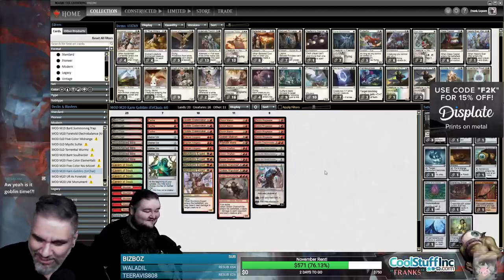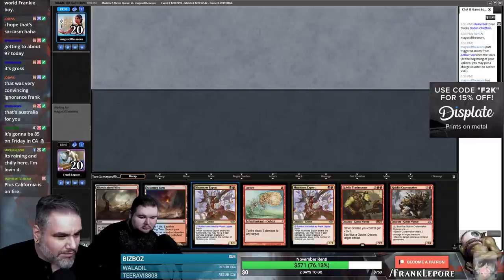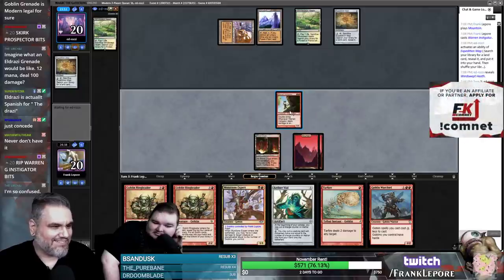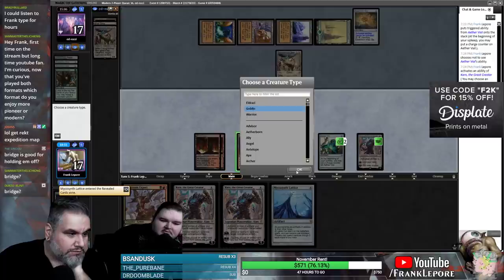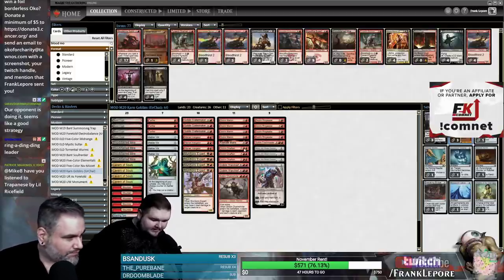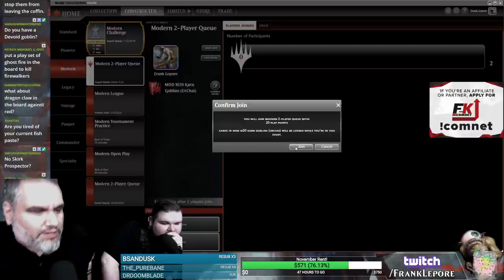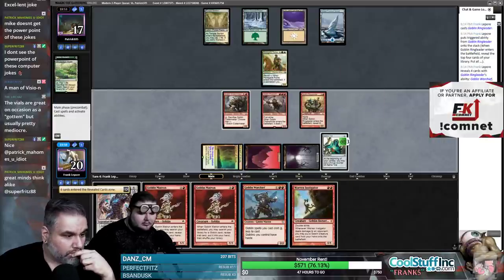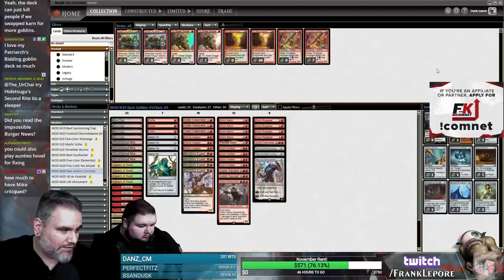(Magic Online) Throne of Eldraine Modern Deck Tech: Karn Goblins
Check out my Twitch profile above or hit me up at for details on how to get me to critique your own deck!

Final Decklist:
4 Goblin Matron
4 Goblin Chieftain
4 Bloodstained Mire
4 Cavern of Souls
1 Goblin Chainwhirler
4 Blood Crypt
3 Goblin Cratermaker
2 Prismatic Vista
4 Aether Vial
1 Goblin Trashmaster
2 Goblin Warchief
3 Karn, the Great Creator
4 Munitions Expert
1 Pashalik Mons
2 Scalding Tarn
3 Tarfire
3 Warren Instigator
4 Goblin Ringleader
5 Mountain
2 Swamp

Sideboard
1 Ratchet Bomb
1 Pithing Needle
1 Liquimetal Coating
1 Mycosynth Lattice
1 Grafdigger's Cage
1 Ensnaring Bridge
3 Chalice of the Void
3 Thoughtseize
3 Blood Moon